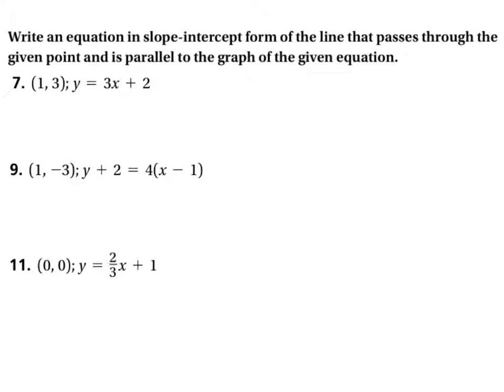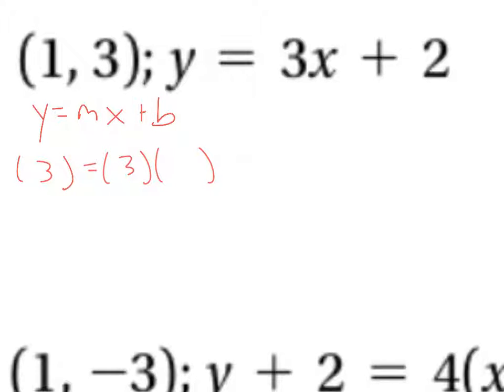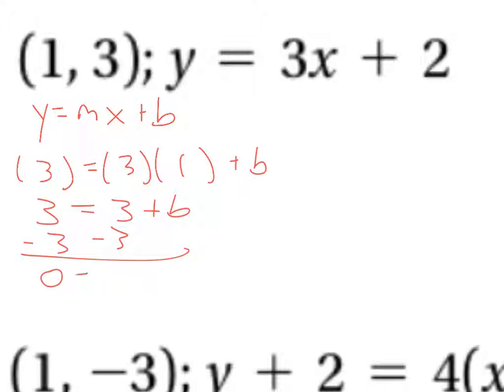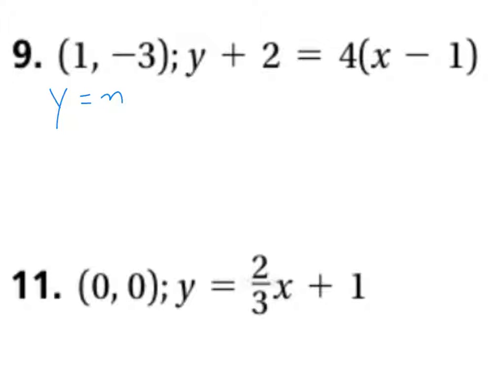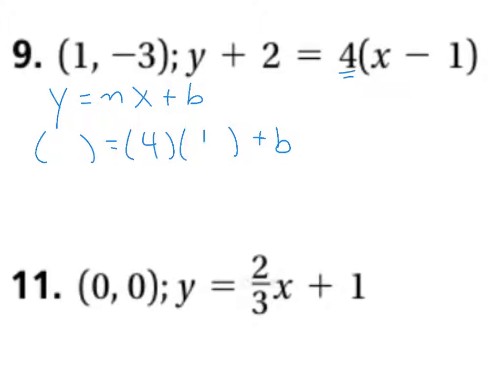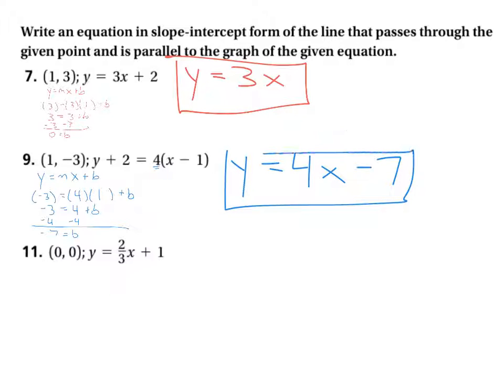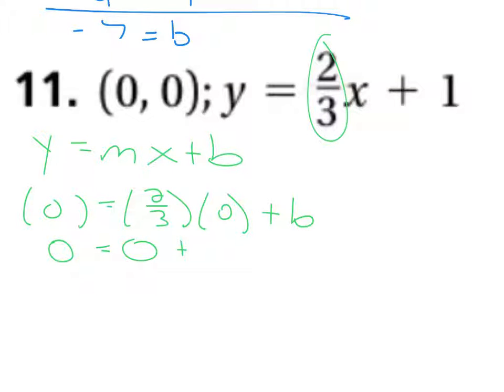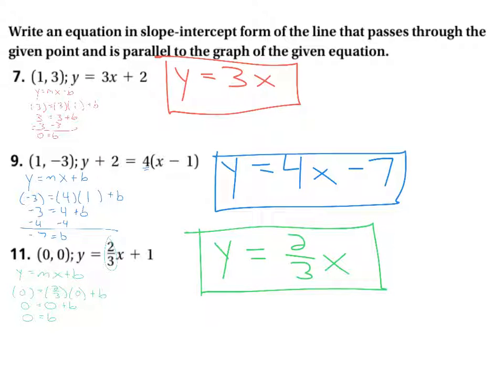Alg 1 Pg. 334 #7, 9, 11